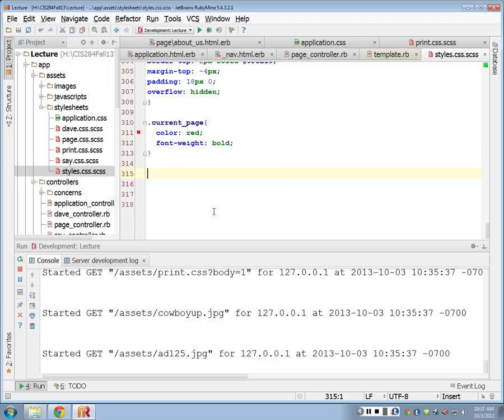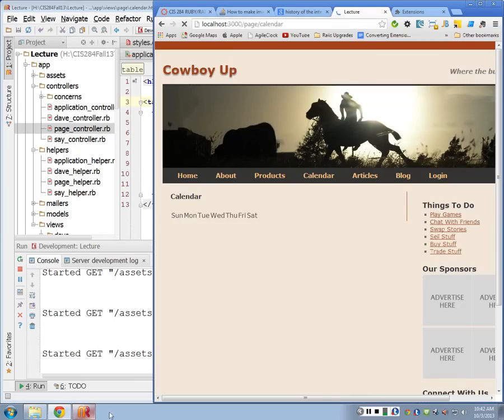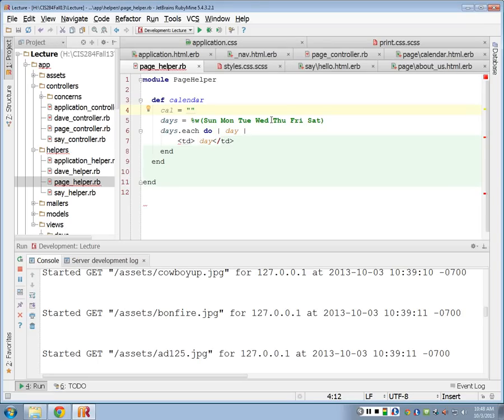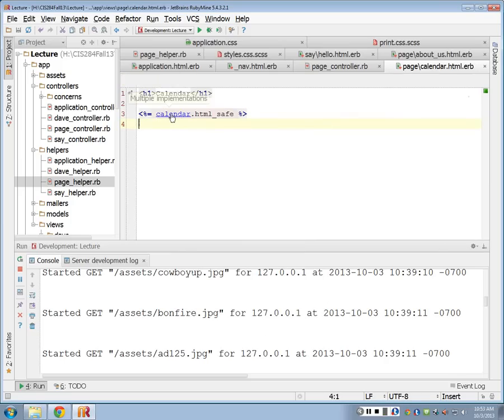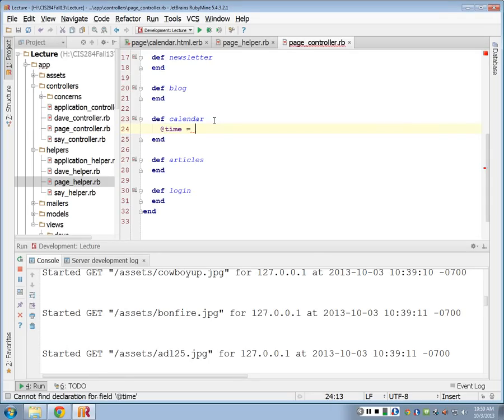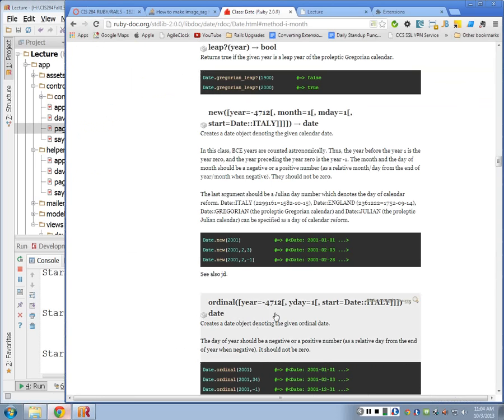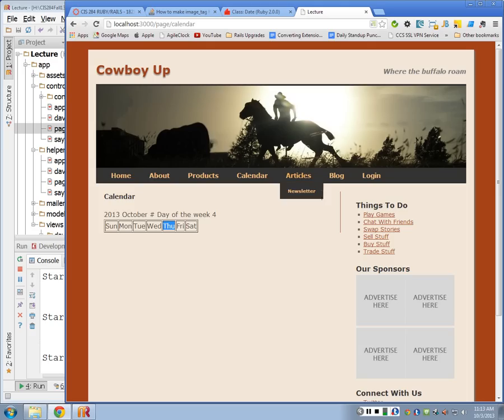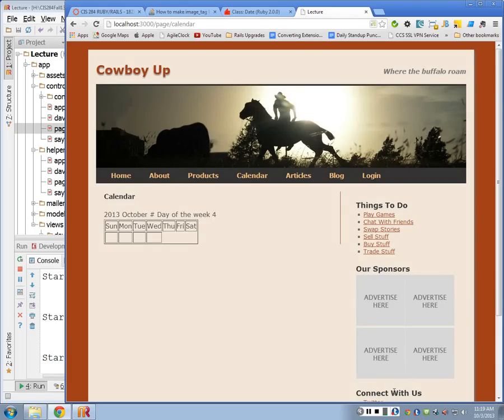Ruby/Rails 4.0 - Lecture 7/29 - Views